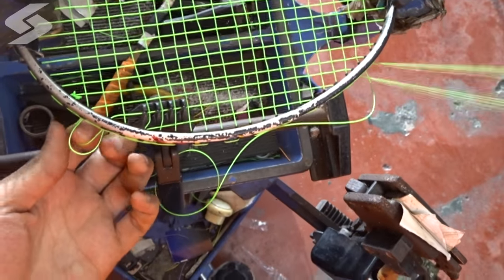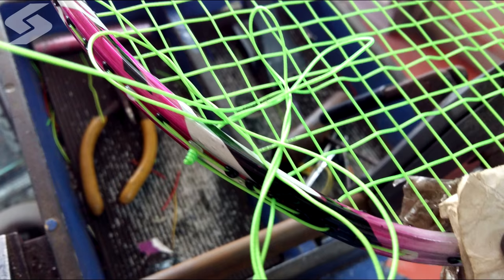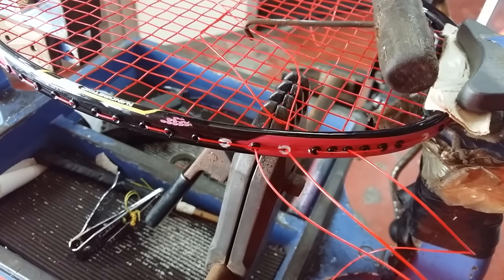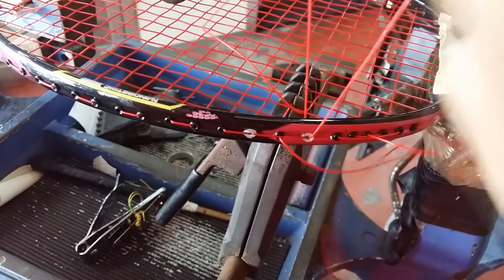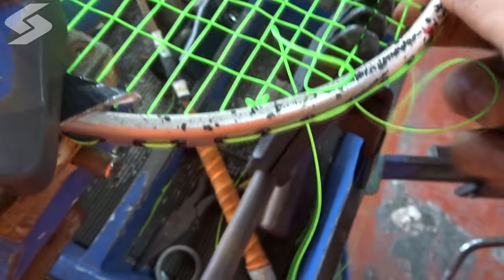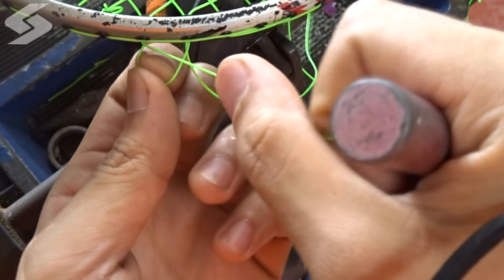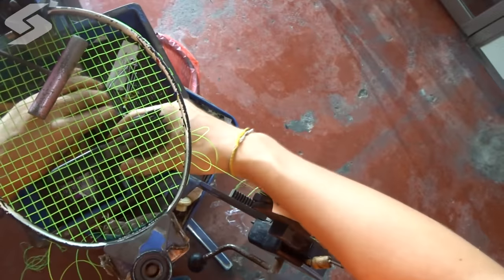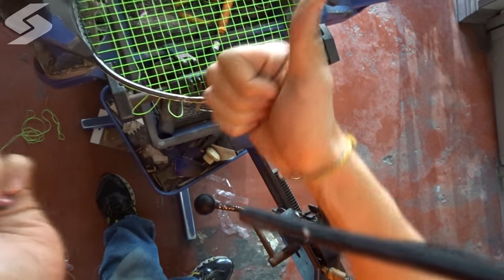How To Fix And Prevent String From Twisting While Stringing A Racket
At some point, every badminton stringers will face these kind of problem, "TWISTING STRING" in many cases we will need to take out the strings all the way to the twisted pat, and it ended up taking most of your precious time.

EQUIPMENTS

Camera: Sony DSC WX-500
Audio:Zoom H1
External Mic: Cheap 1$ China Lav Mic